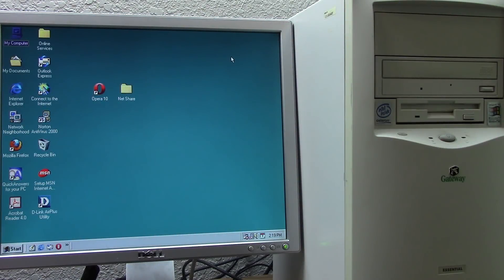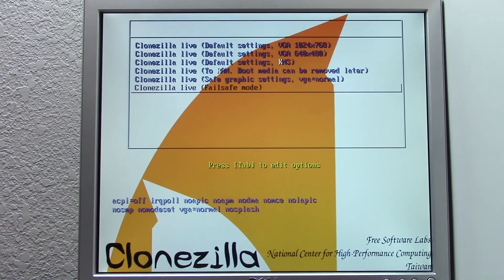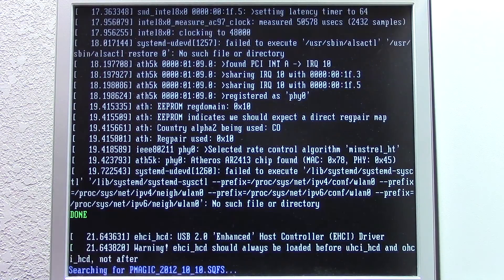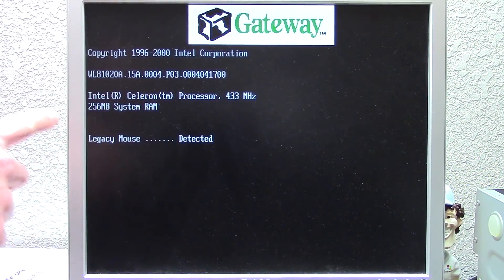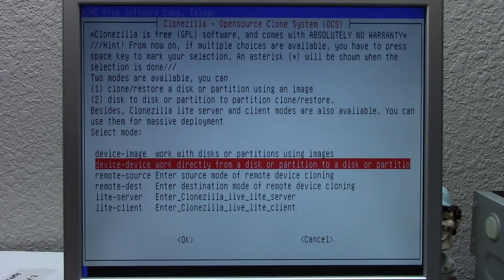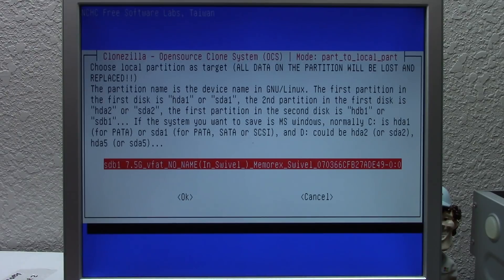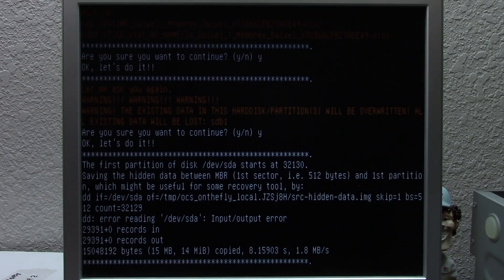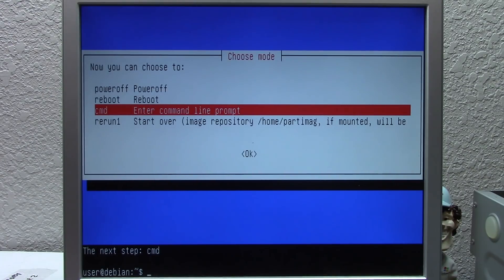Cloning the Hard Drive and Upgrading the RAM in the $5 Windows 98 PC! - The Clonezilla Marathon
What started out as a simple attempt to load a piece of cloning software turned into using multiple CDs and an impromptu RAM upgrade. Let's see what happened!